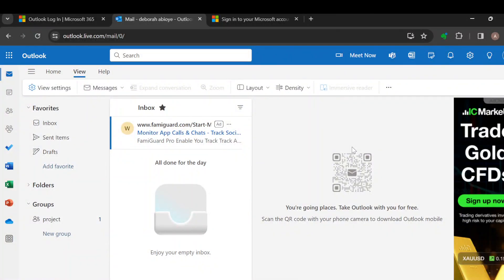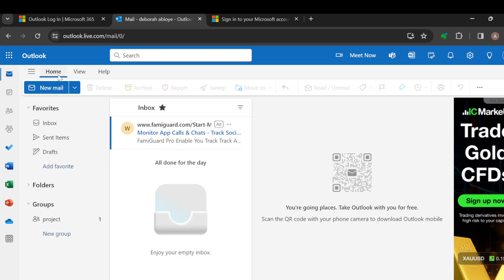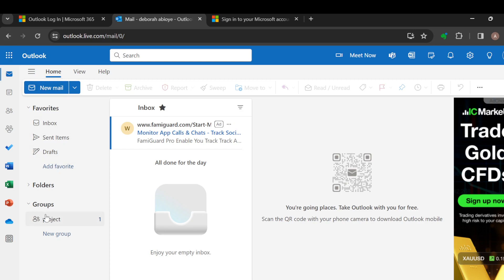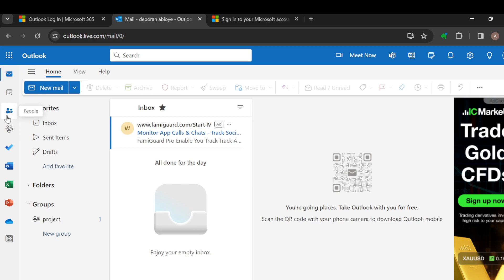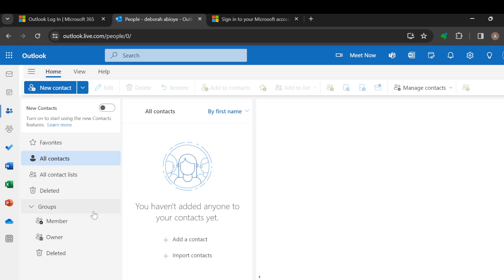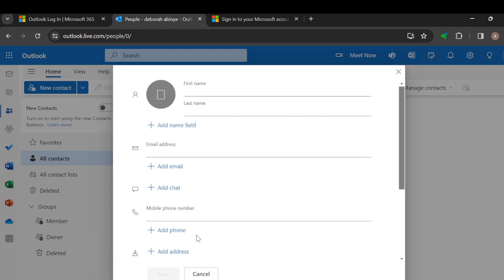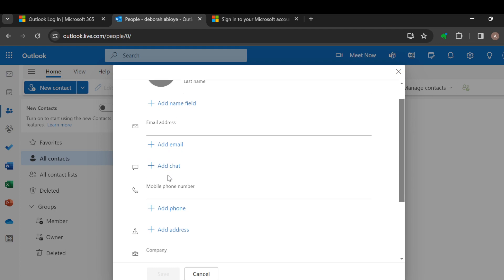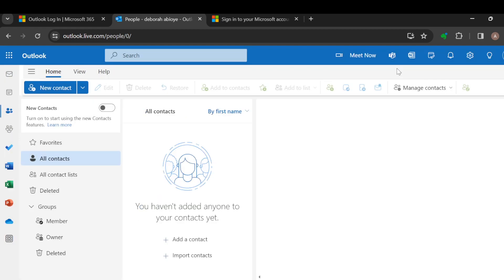How To Add A Contact In Outlook (Easiest Way)​​​​​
Today we talk about How To Add A Contact In Outlook, so stay until the end of the video to see the full explanation.